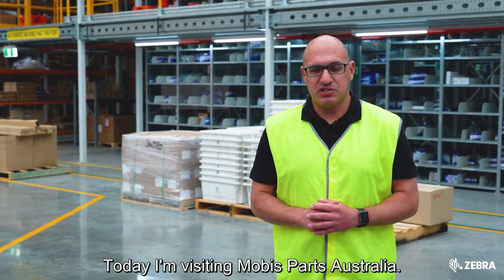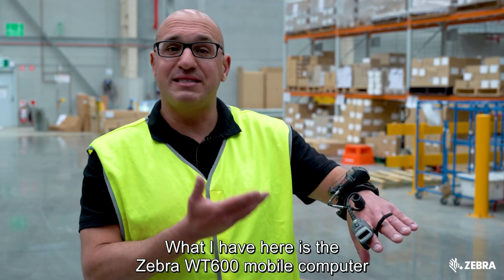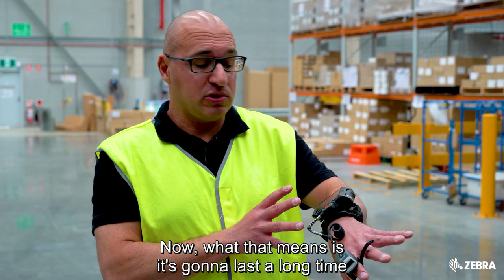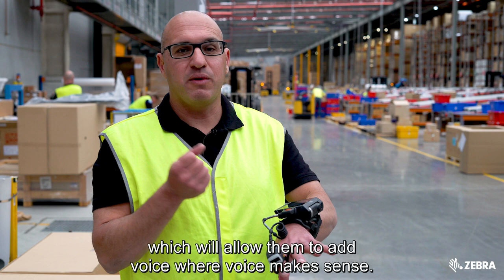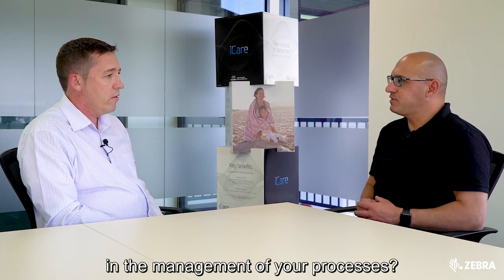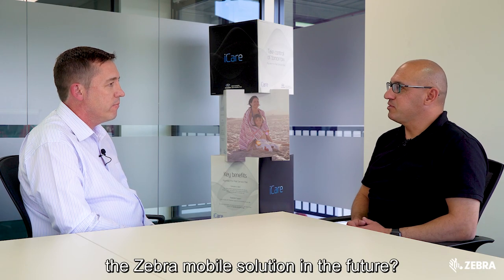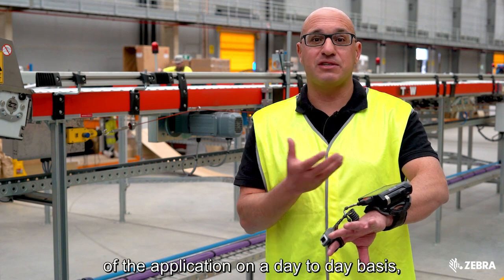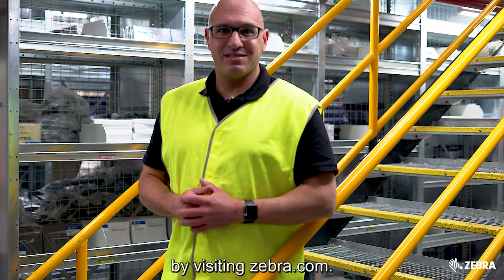Mobis Australia Drives Supply Chain Excellence with Zebra’s WT6000 and voice solutions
Tech expert Andrew Sill takes us through the Mobis Australia warehouse operations to see how the Zebra WT6000 solution has increased productivity with its warehouse management system integration.

Includes an interview with Mobis Warehouse Operations Manager, Darren Bowley and the adoption of multi-modal voice picking applications.

For more information on modernizing your warehouse operations with Zebra Solutions go

Related resource: This is why one expert believes more businesses should give workers a ring (scanner or wrist-mounted device) right now.